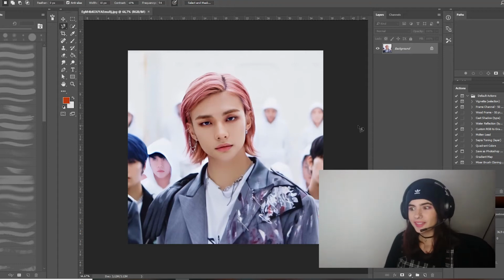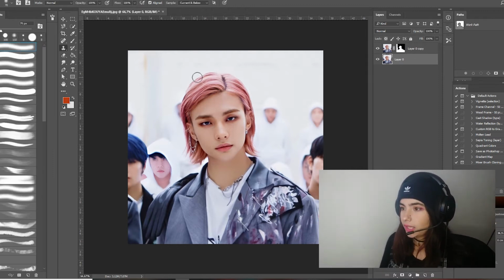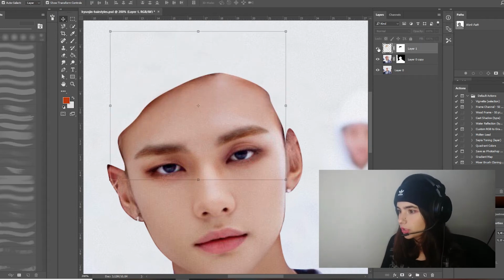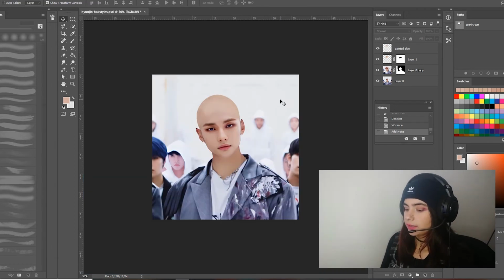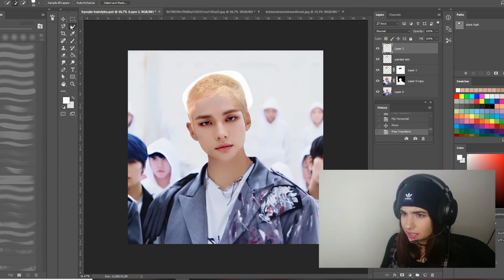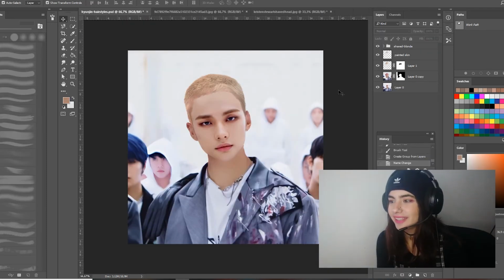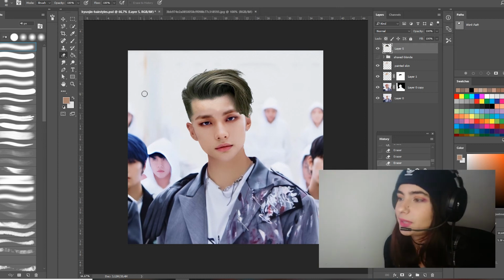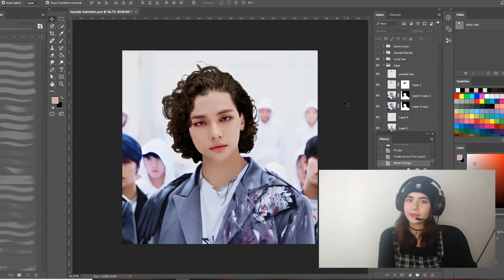Giving Hyunjin a Haircut in Photoshop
Im trying to give Hyunjin from stray kids different hair looks just to see what he would look like.
if anyone know about how to add time stamps in the video plz tell me lol